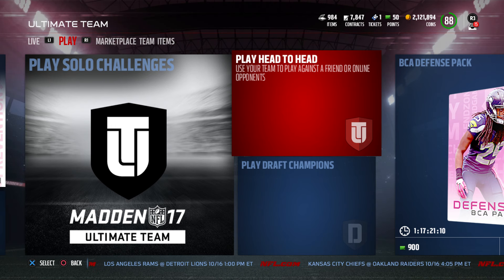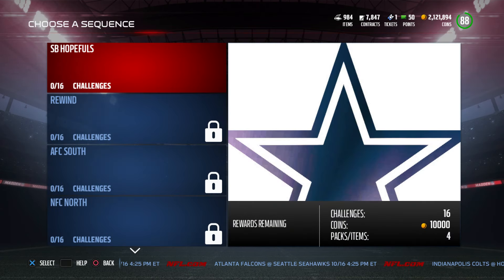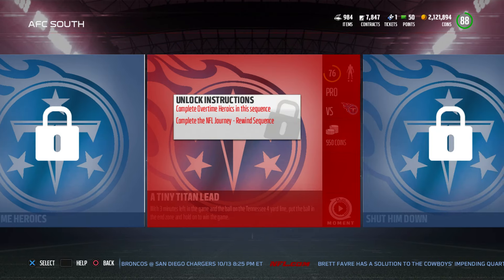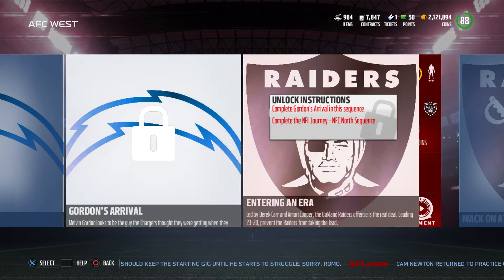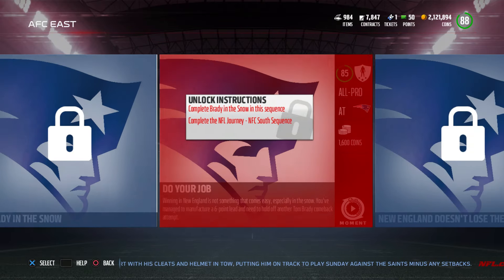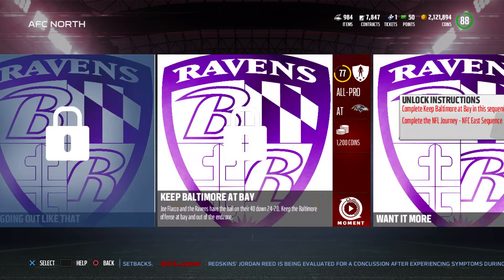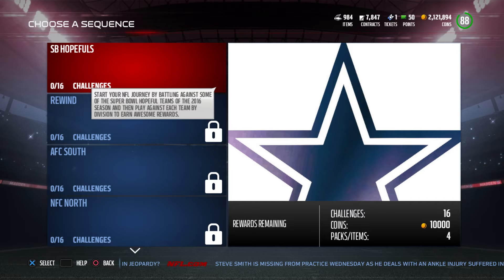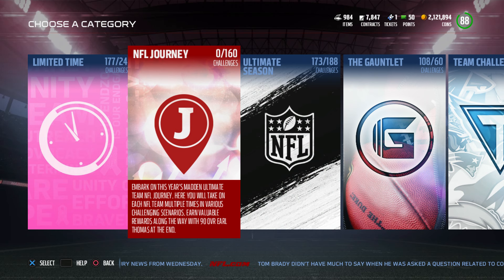MUT 17 | NEW JOURNEY SOLOS | AMAZING REWARDS!!!